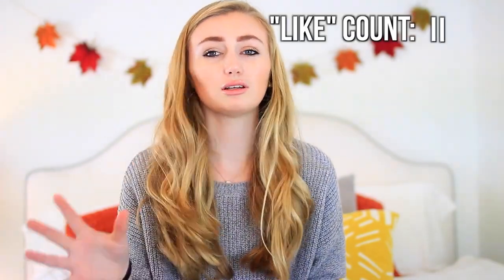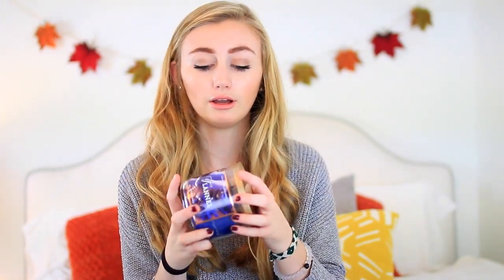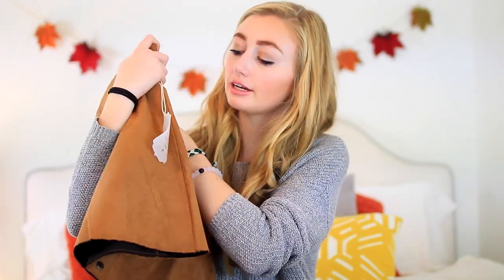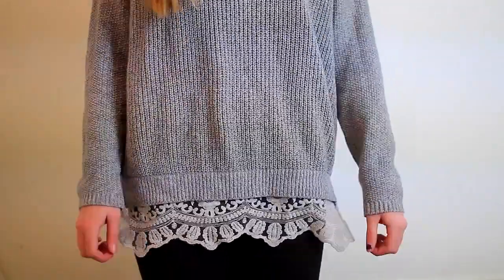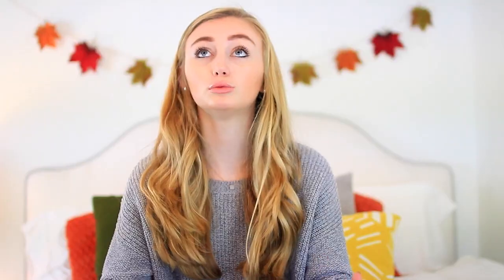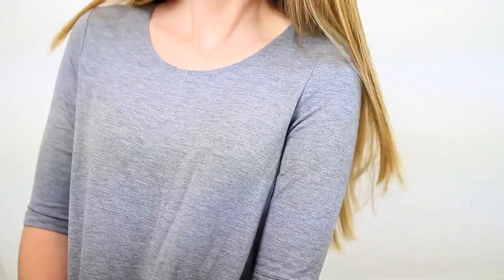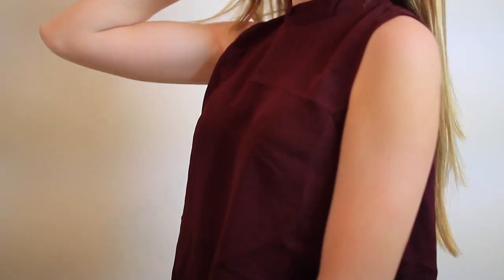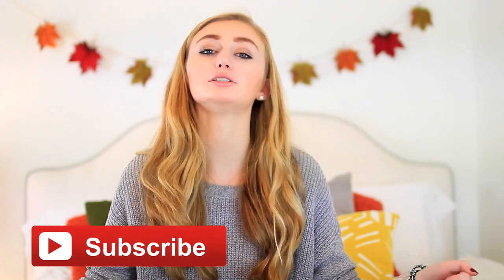Fall Try-on Haul +Candles!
Today I'm showing you my Fall Haul and I'm going to try on the clothes for you as well as a mini candle haul!
Love you lots! xoxo, Kate

♡ Chat With Me all Day errr Day ... ♡